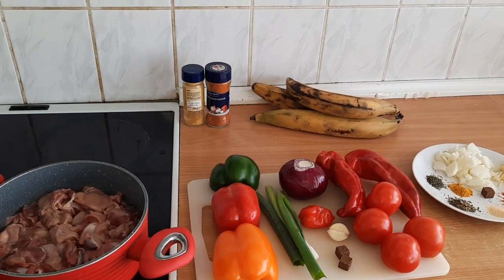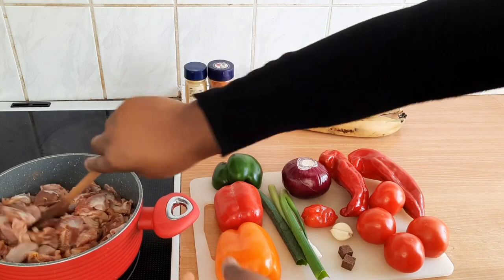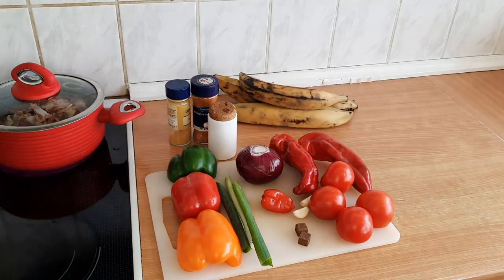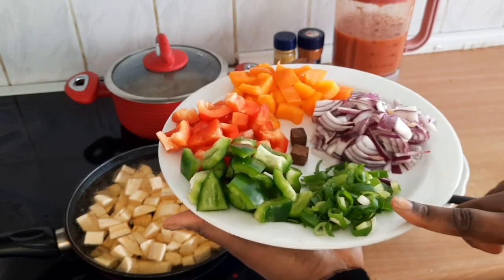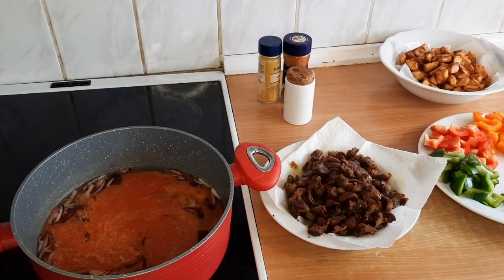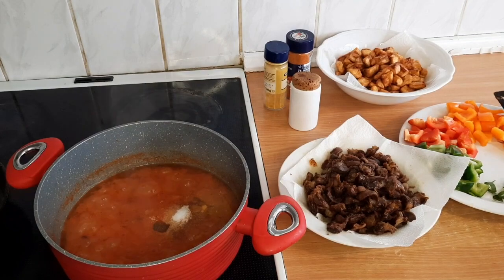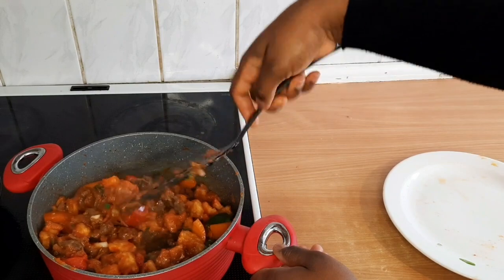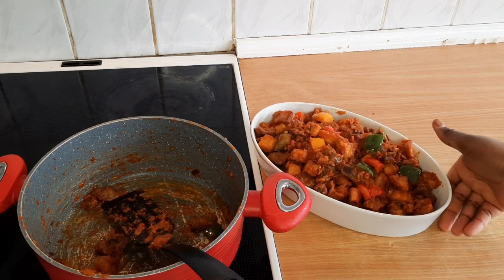dodo-Gizzard | How to make Gizdodo | fried plantain and gizzard mixed in tomato sauce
To boiled the gizzard:

half a medium sized onions
thyme
basil
Curry
shredded garlic
shredded ginger
1 cube of maggi
salt

For the puree:

pepper fruits
tomato
onions
garlic
paprika or mixed pepper
spring onions
pepper
salt
Maggi
oil